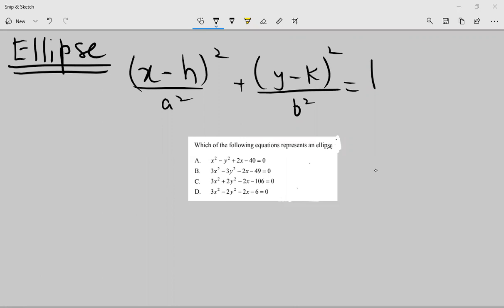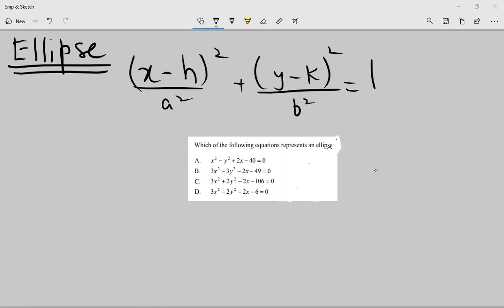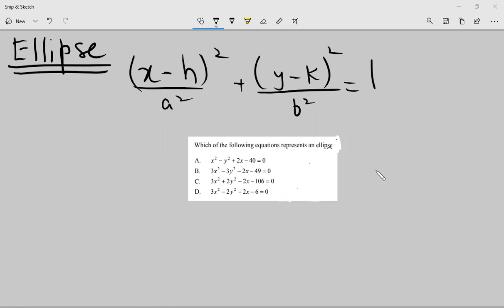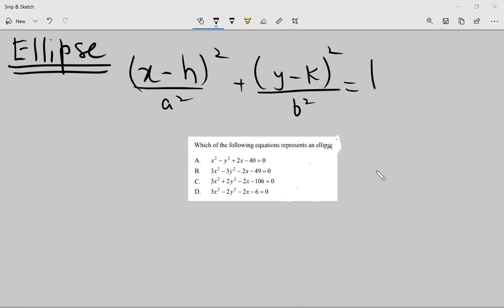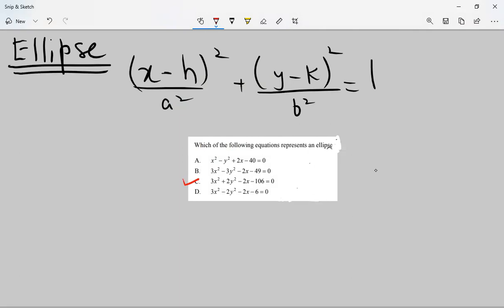Tricky Game with Ellipse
Conic